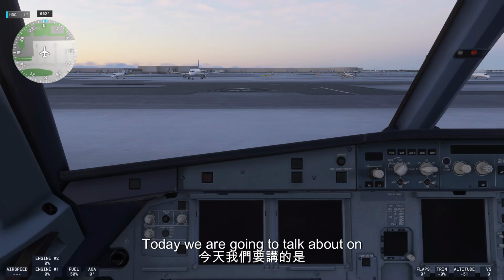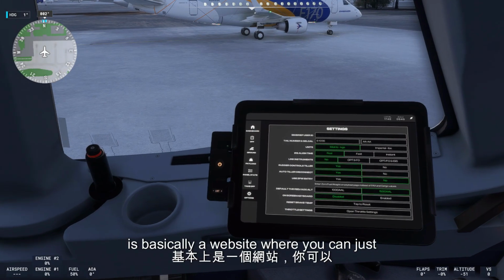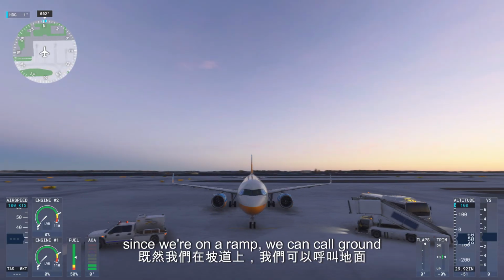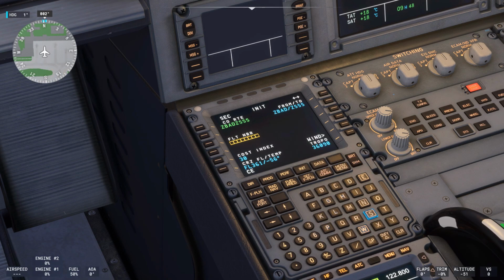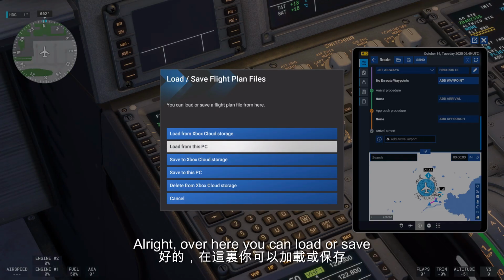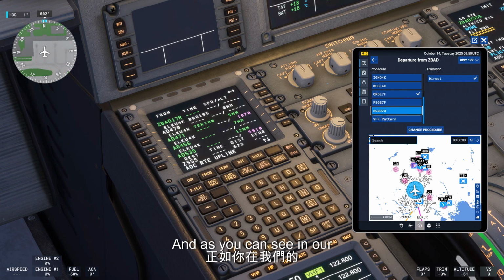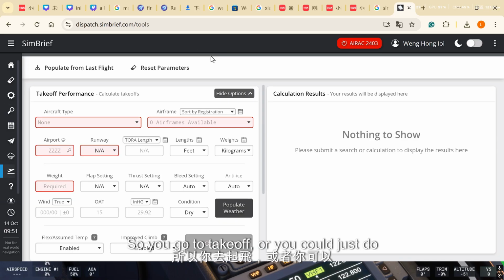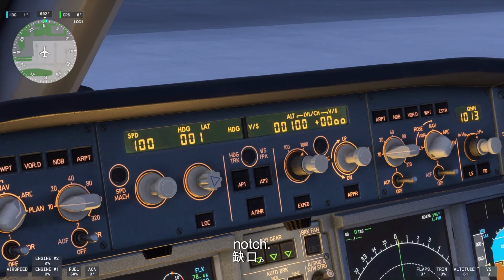IFR tutorial-part 1